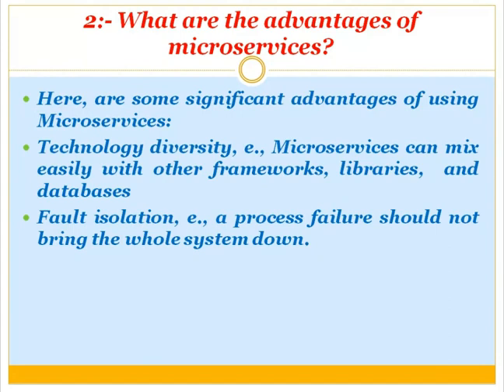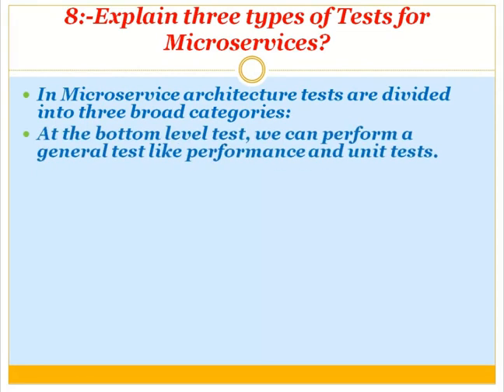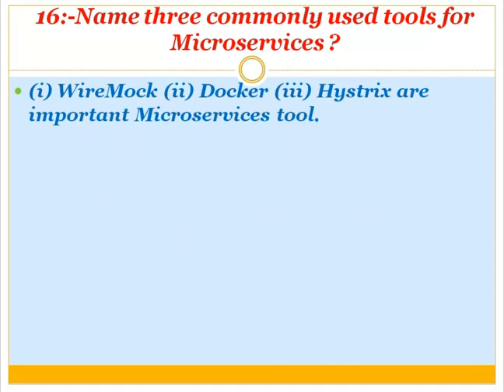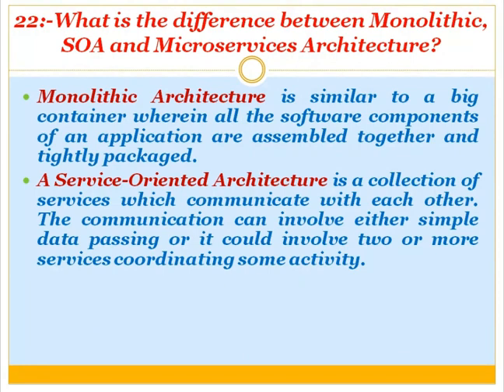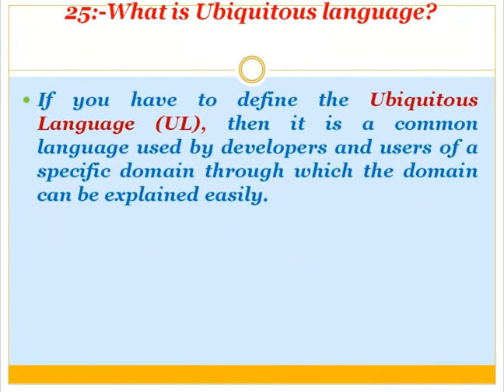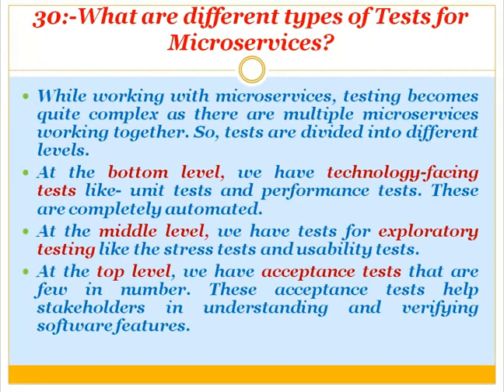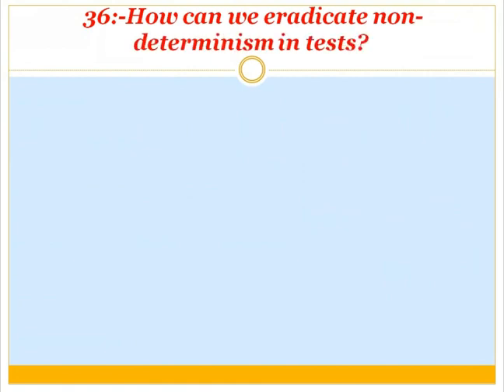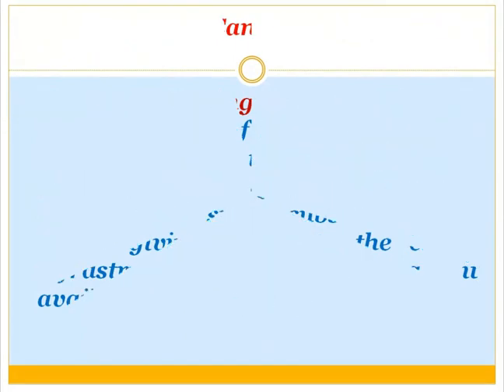Microservices Interview Question & Answer Series for Fresher's & Experience (Part-1)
This video describes Most asking Microservices Interview Question & Answer Series for Fresher's & Experience (Part-1).